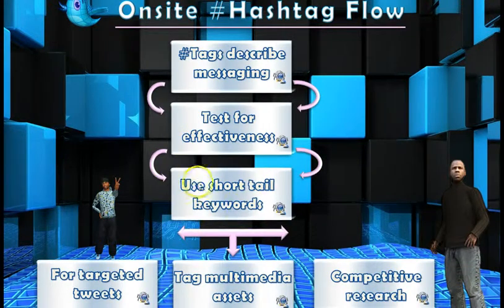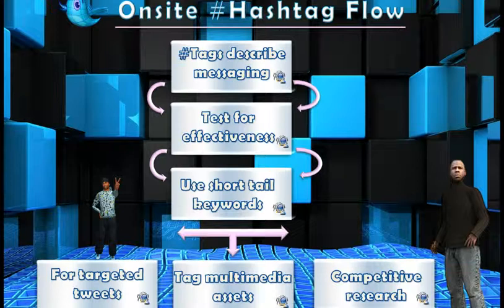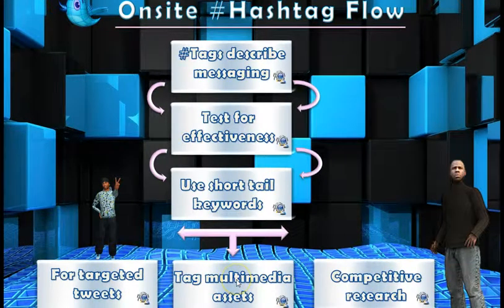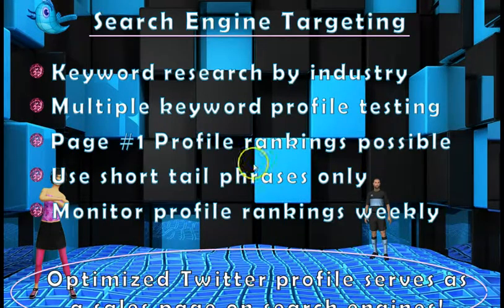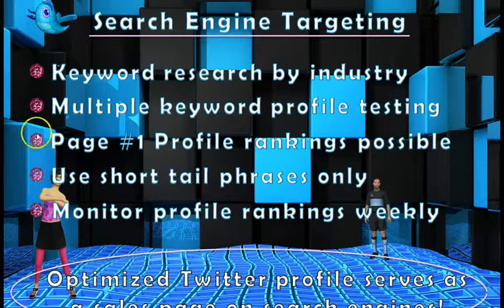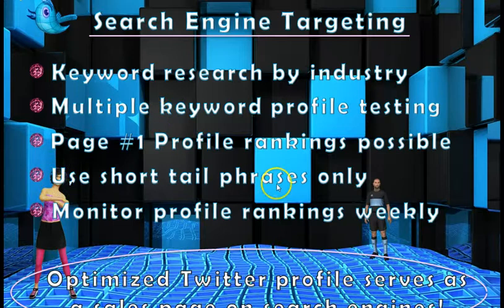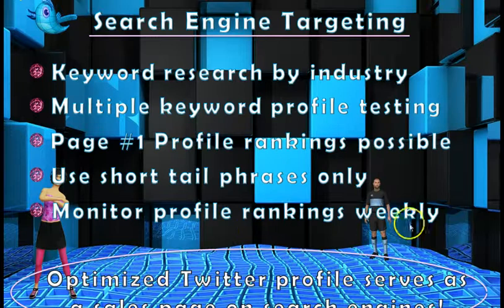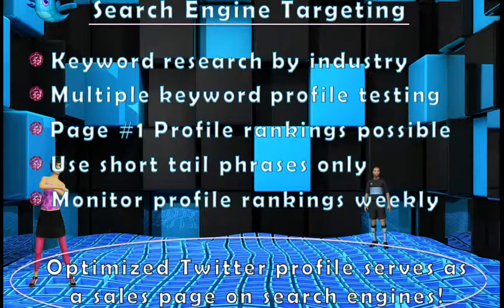Learn Twitter Marketing for Business - Part 3/6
Check out this Twitter Marketing Strategy